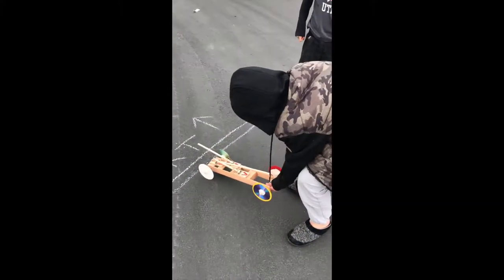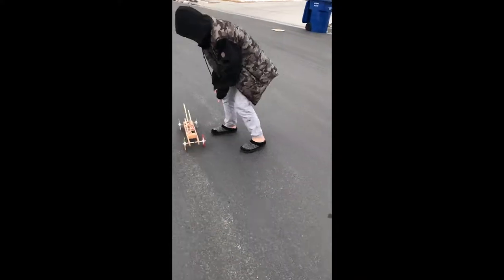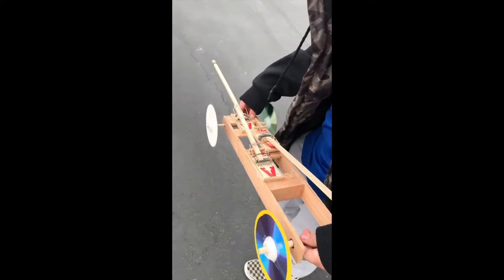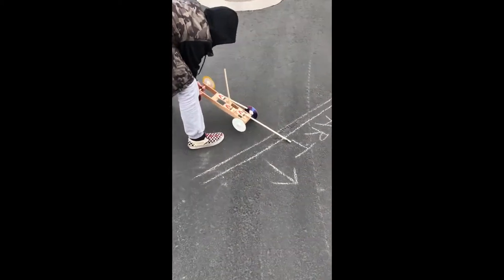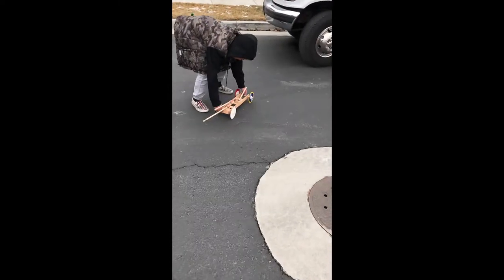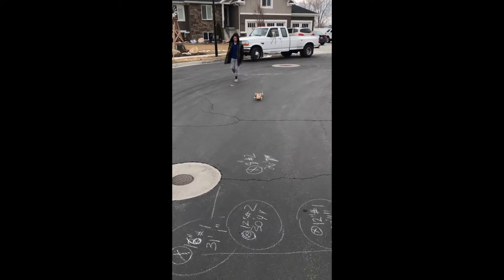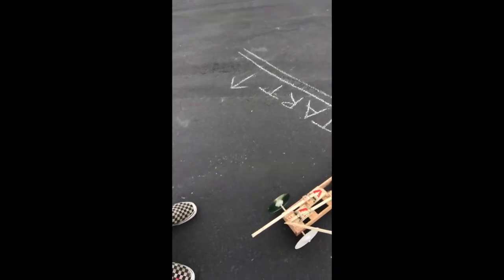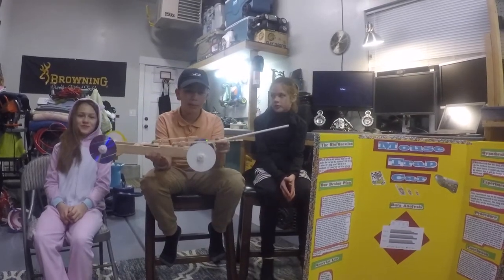Mouse Trap Car Experiment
My nephew wanted to experiment with a mouse trap car for his science fair project. I thought, why the heck not? So we did. Big props to Mark Rober. What an inspiration you are. Keep it going brother. My kids and I believe in what you do!